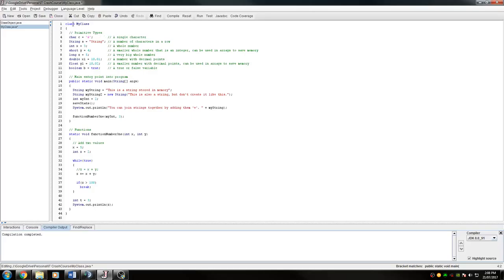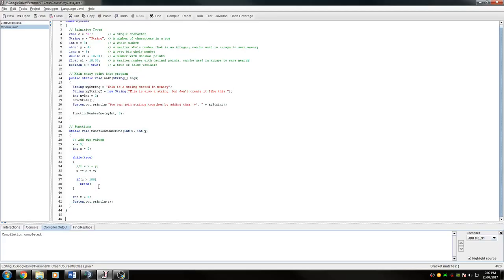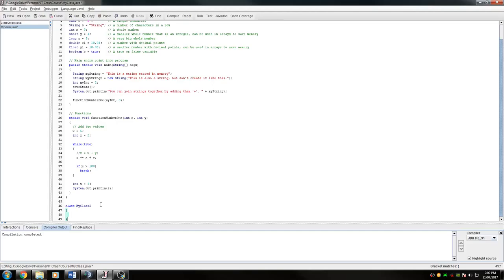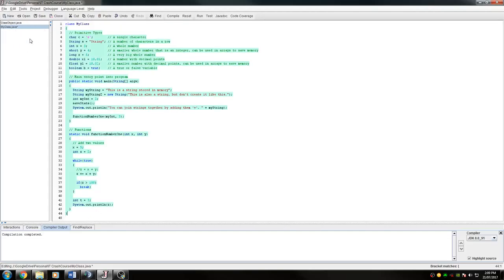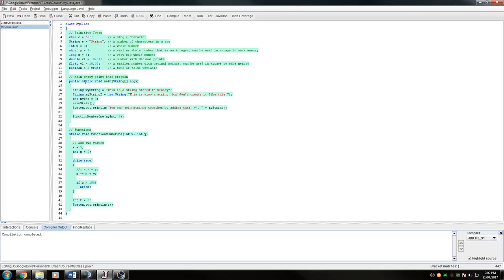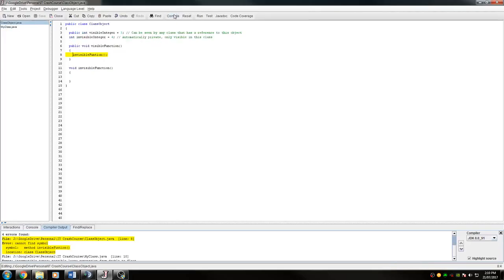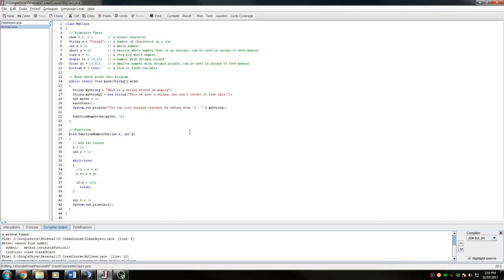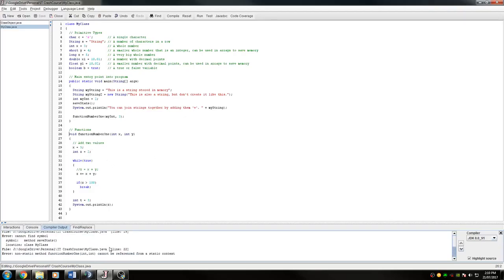3 Keywords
In this tutorial we cover some of the keywords used in Java